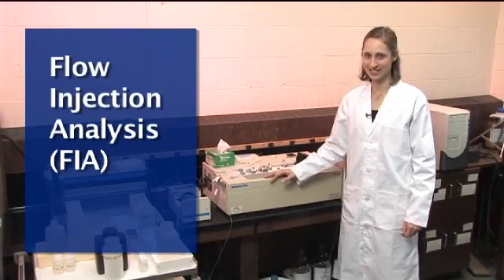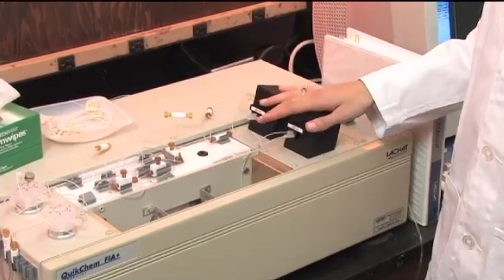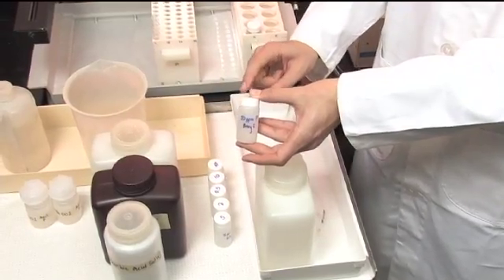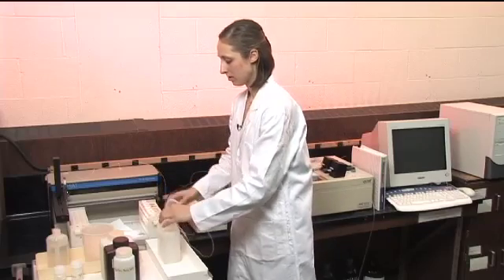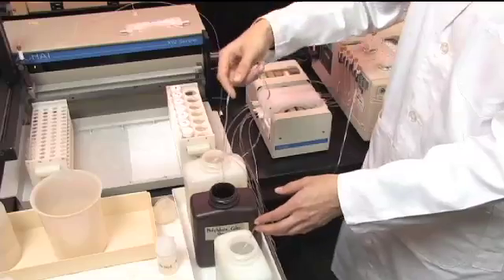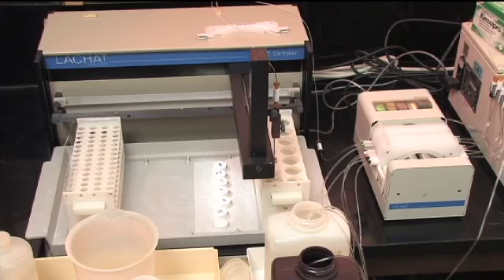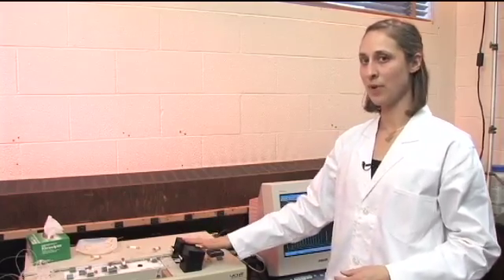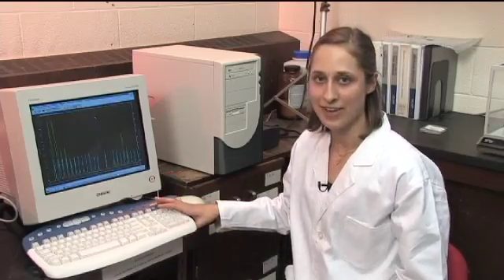Flow Injection Analysis (FIA)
Flow Injection Analysis (FIA), orthophosphate method.